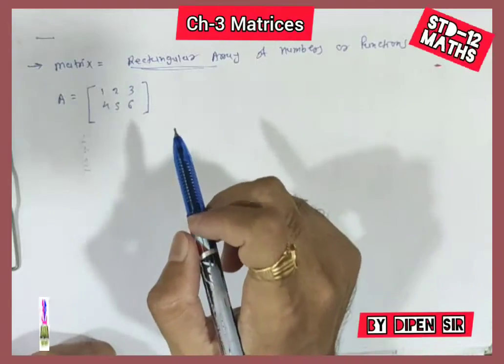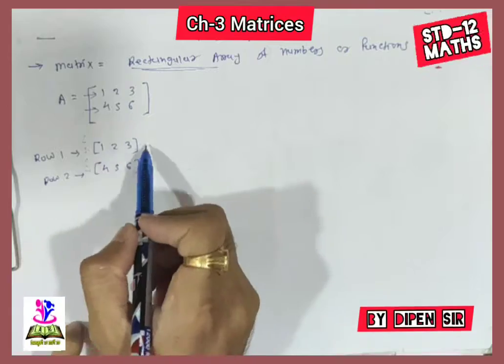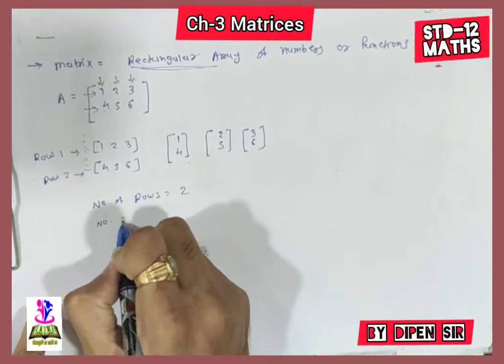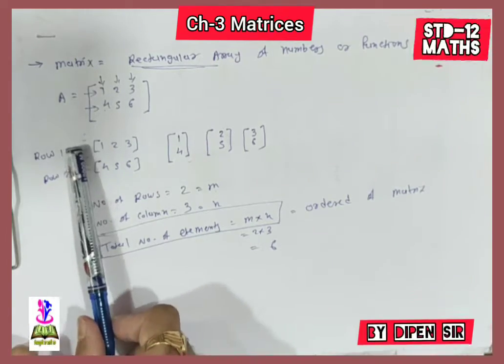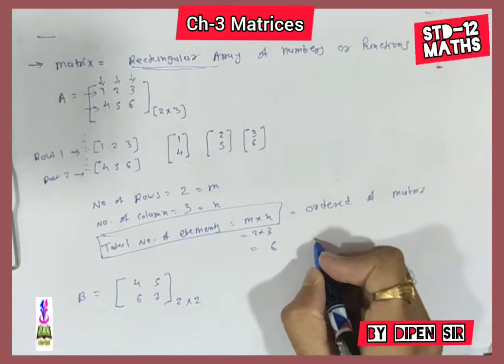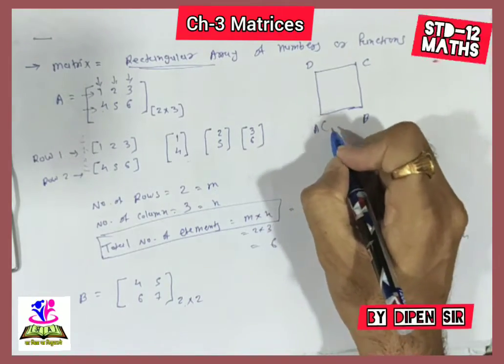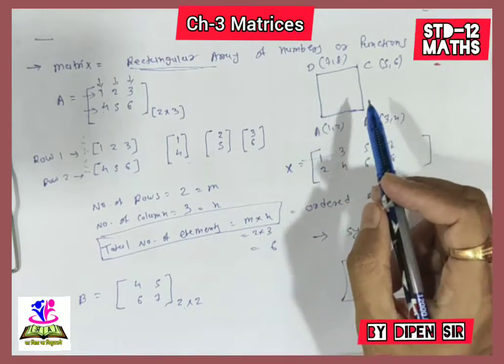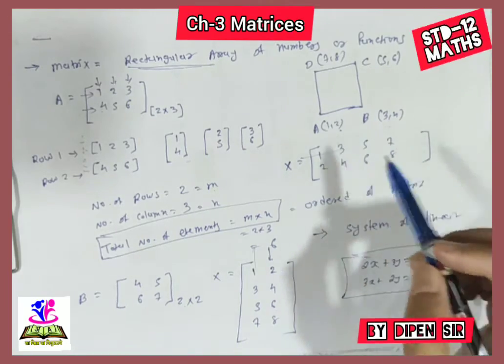Introduction of Matrix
By Dipen Patel